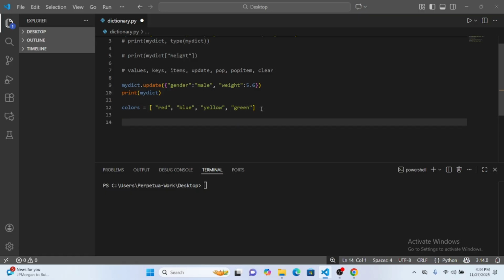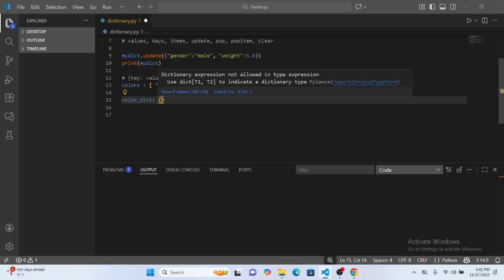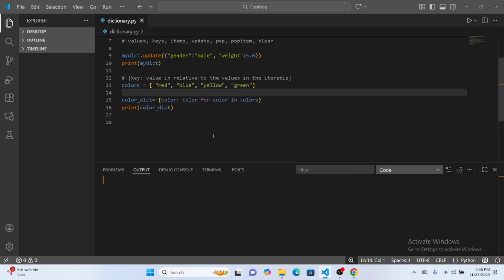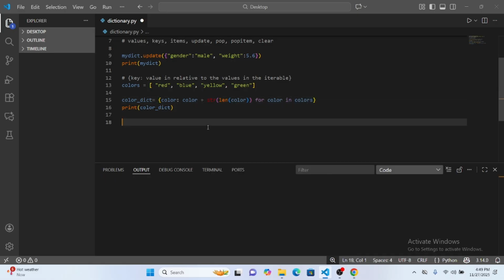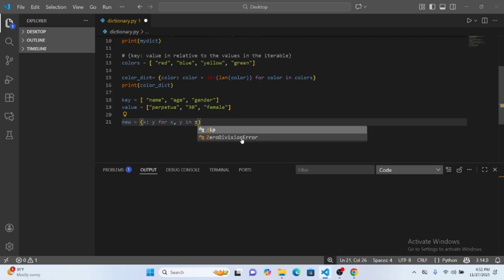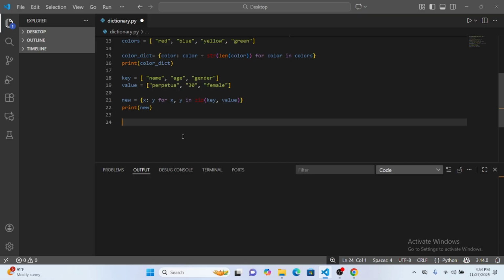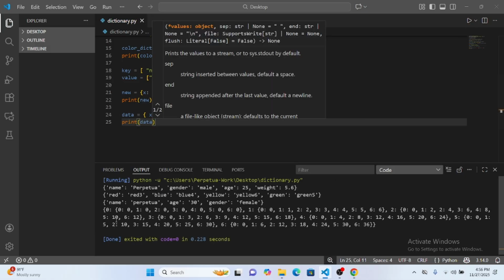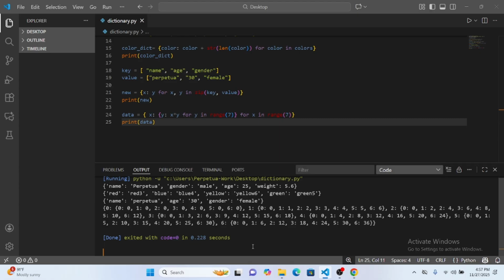Dictionary Comprehension (Module 3 Video 10)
This video introduces dictionary comprehension in Python, a concise way to create and manipulate dictionaries. You’ll learn how to generate key-value pairs dynamically, apply conditions, and transform data efficiently. With practical examples, this lesson helps you write cleaner, more readable, and Pythonic code, making it easier to manage and organize data in your Python programs.